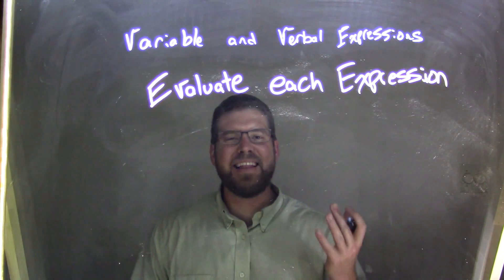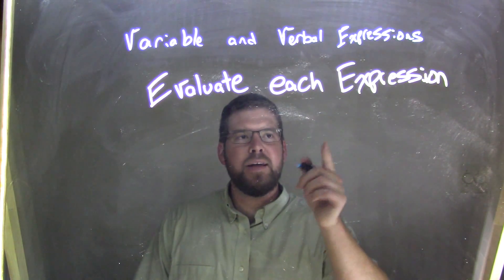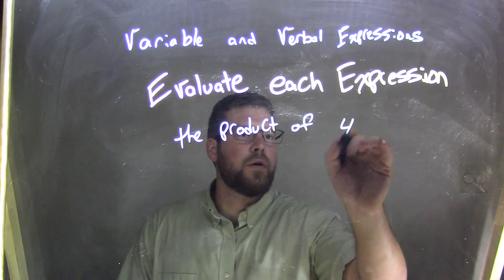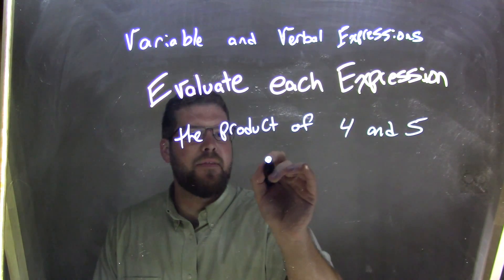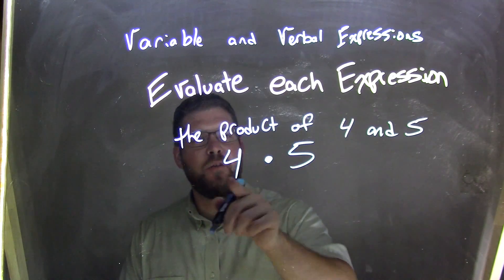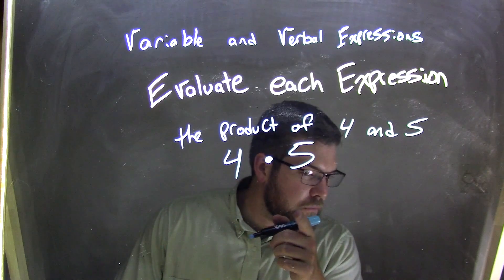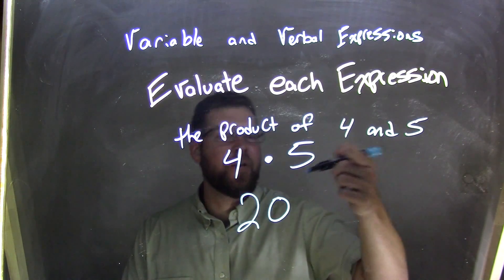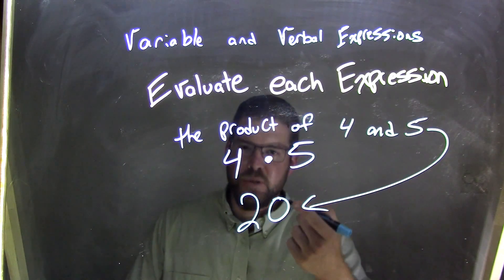Evaluate the Expression The Product of 4 and 5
In this math video lesson on Variable and Verbal Expressions, I evaluate the product of 4 and 5.